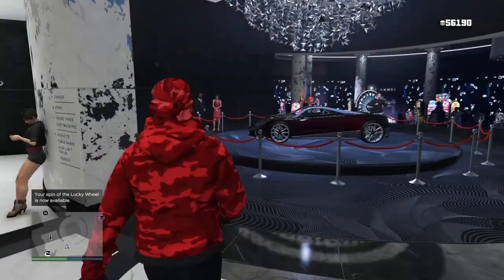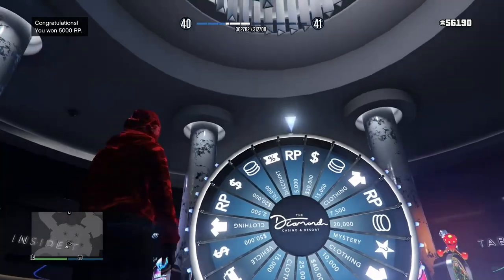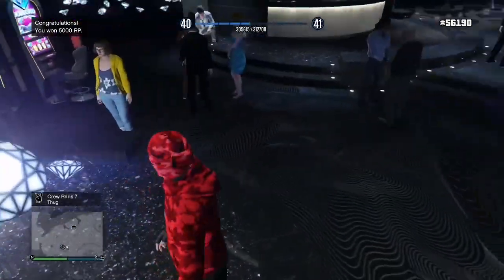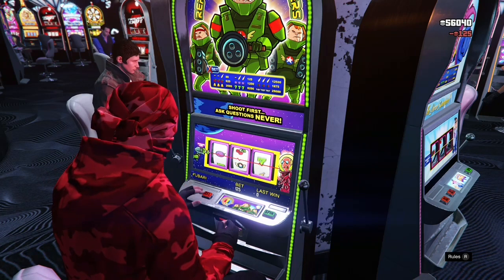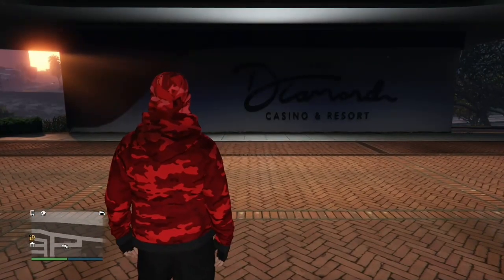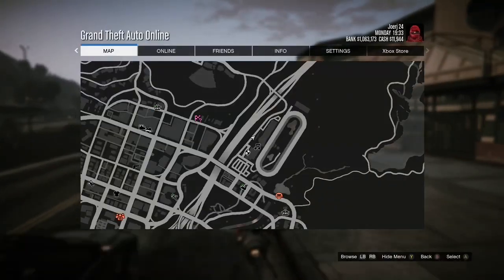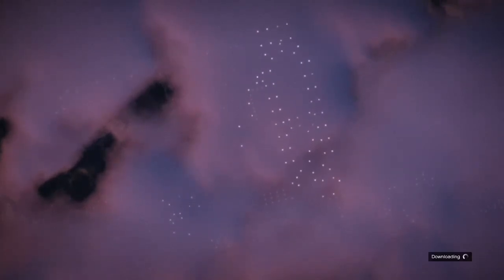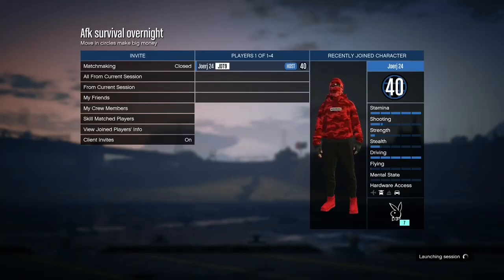Crazy new solo afk money glitch in GTA 5 online !! **MAKE $10,000,000+ overnight** (PS/XBOX/PC)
glitch, gta 5 car duplication glitch, gta 5 duplication glitch, gta v car duplication glitch, duplication glitch gta 5, car duplication glitch gta 5 online, gta car duplication glitch, gta duplication glitch, duplication